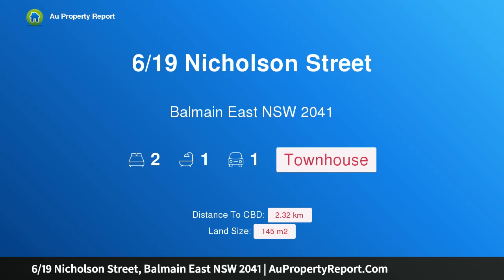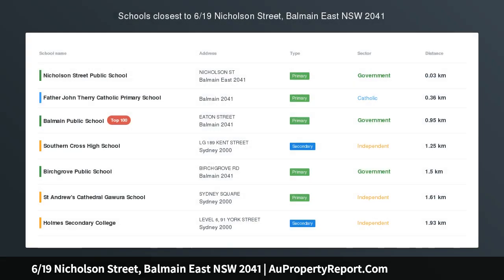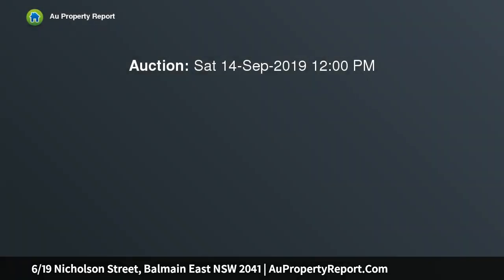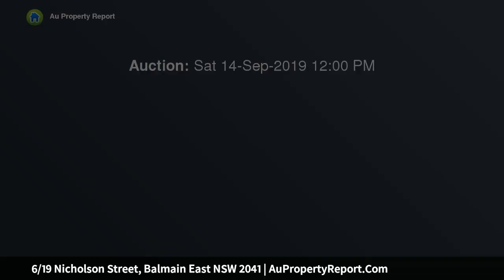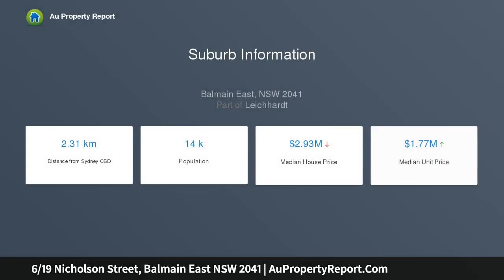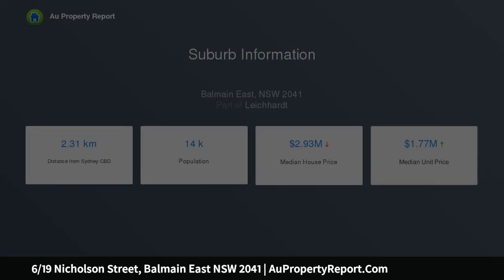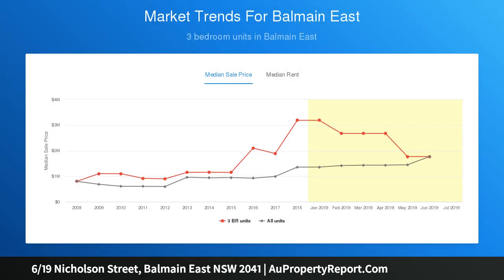6/19 Nicholson Street, Balmain East NSW 2041 | AuPropertyReport.Com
6/19 Nicholson Street, Balmain East NSW 2041
Property Type: townhouse
Bedrooms: 2
Bathrooms: 2
Car Space: 1
Inviting townhouse in premier peninsula location